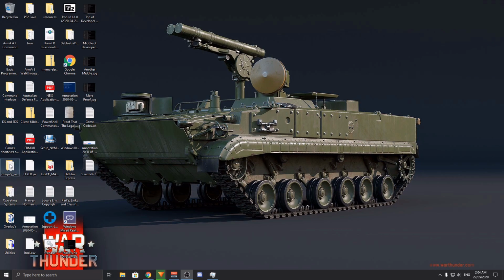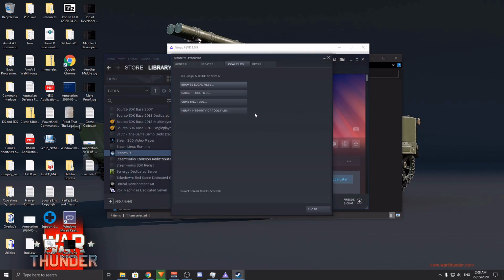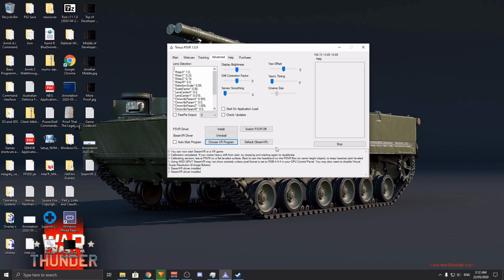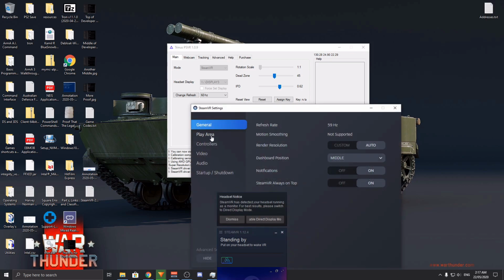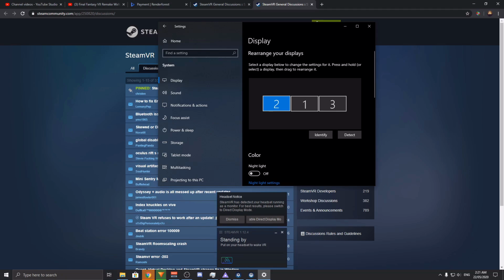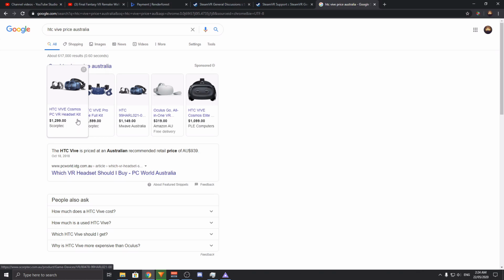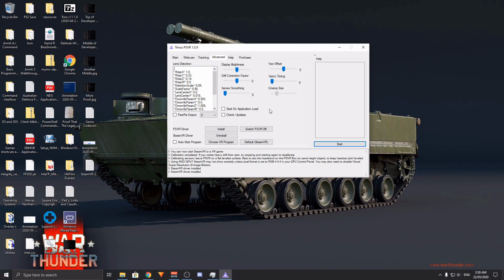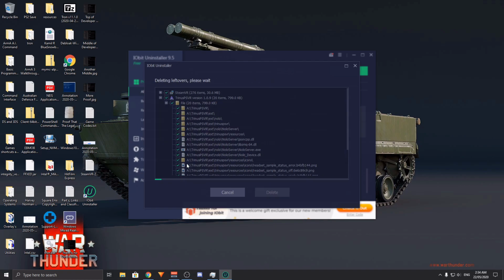PSVR On PC Is Dead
Hello viewer's.

This video is classified M. It contains some course language. YouTube recommends viewing by mature audiences.

This video, which in the end, will prove that PSVR on PC is no longer usable.

Please, by all means JRaeGames, test your luck by proving me wrong in 2020, because your video is waaaayy out of date man.